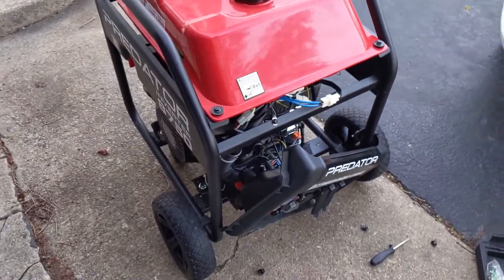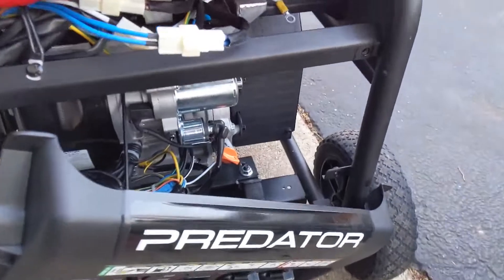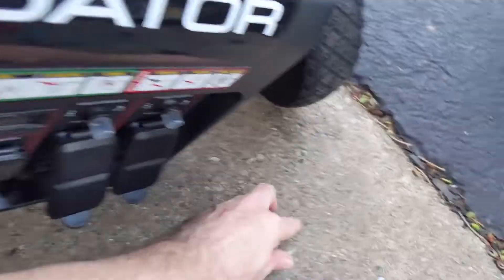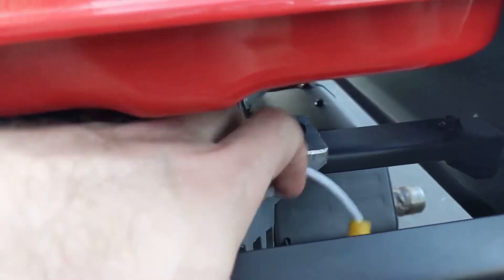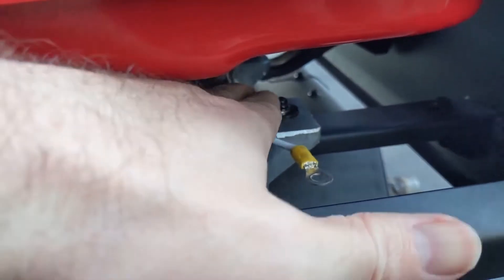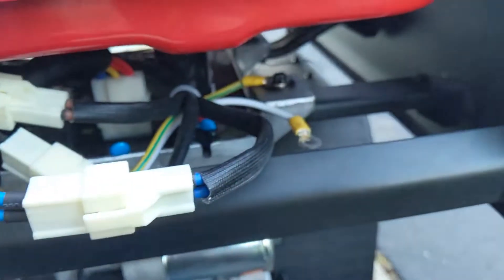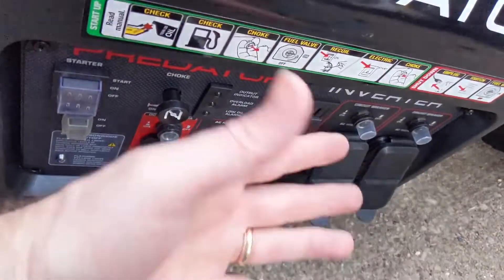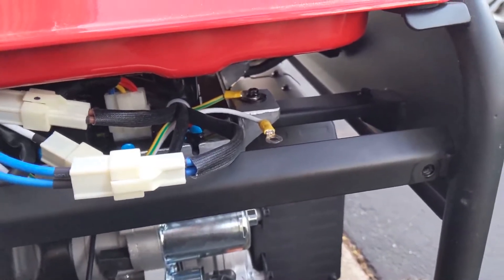Predator 8750 Inverter Generator Floating Neutral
In this short video I show you the location where the neutral wire is bonded to the ground of the Predator 8750 inverter generator.  Disconnecting the white(neutral) wire from the bolted location will convert your generator into a floating neutral.  This is handy if you plan to connect your generator to your house electrical panel via an Interlock since the neutral should be bonded only at the panel.